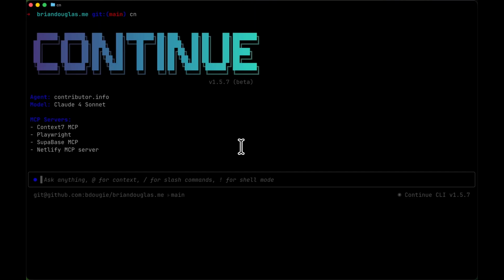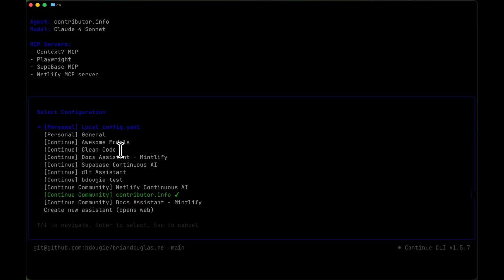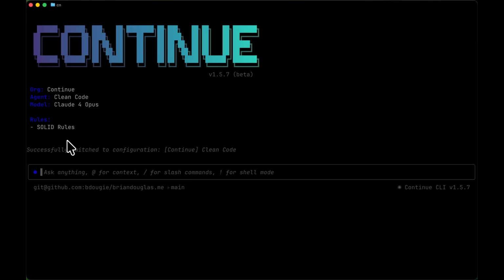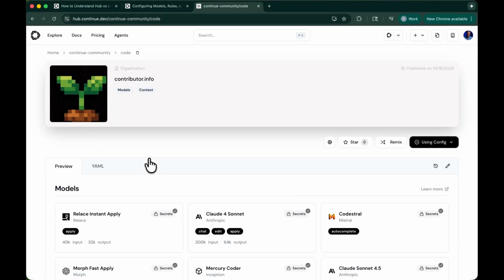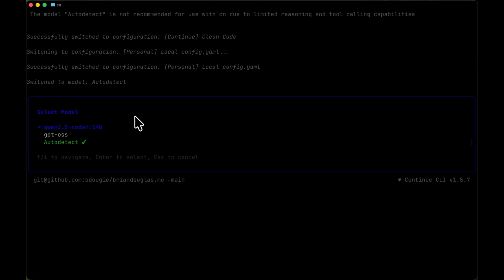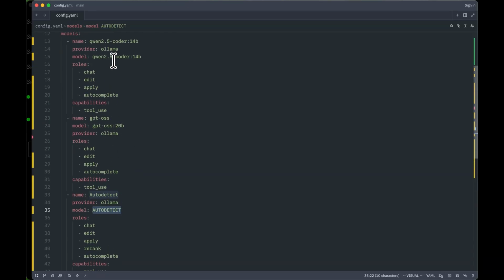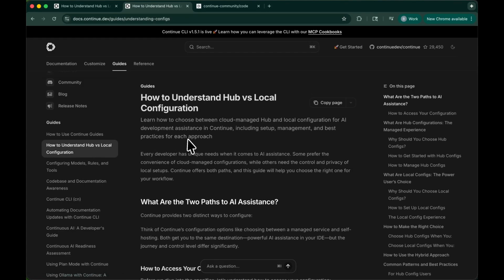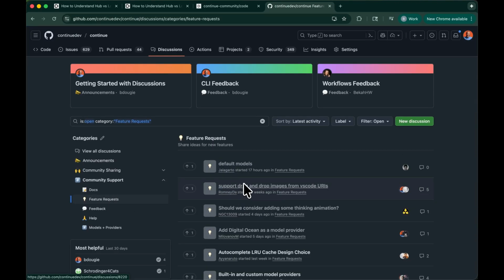How to Understand Hub vs Local Configuration - Continue CLI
Learn how to choose between cloud-managed Hub and local configuration for AI development assistance in Continue, including setup, management, and best practices for each approach